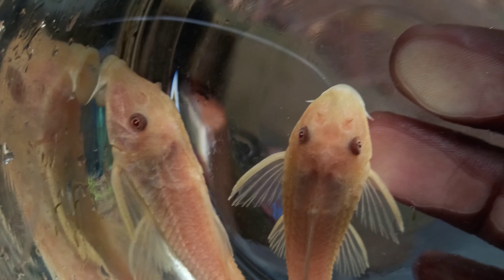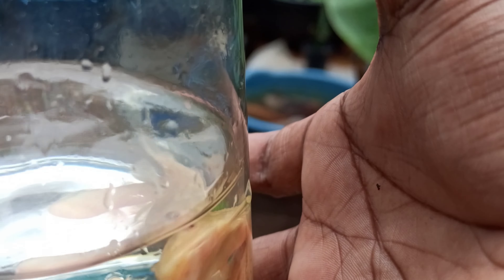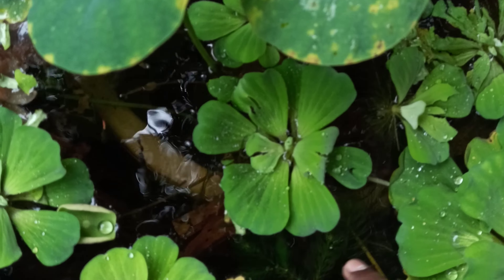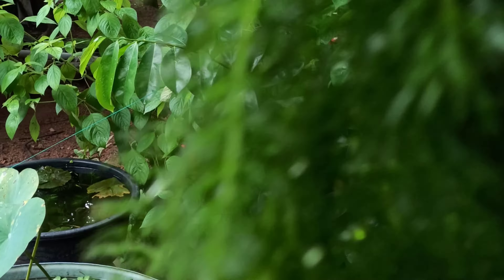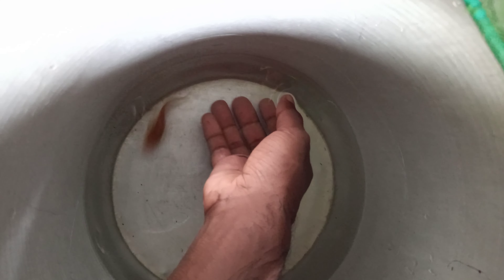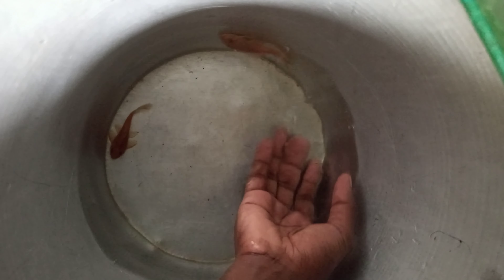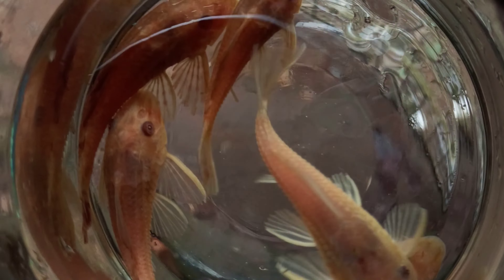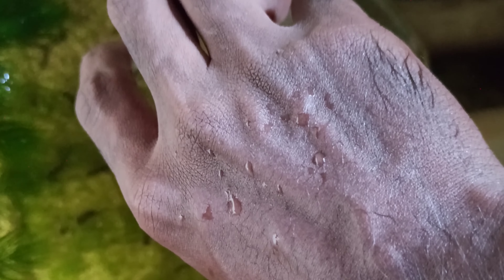Sucker fish breeding A-Z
Hypostomus plecostomus, also known as the suckermouth catfish or the common pleco, is a tropical freshwater fish belonging to the armored catfish family